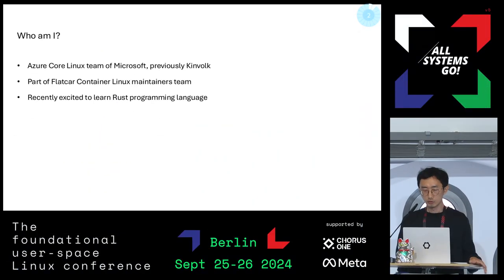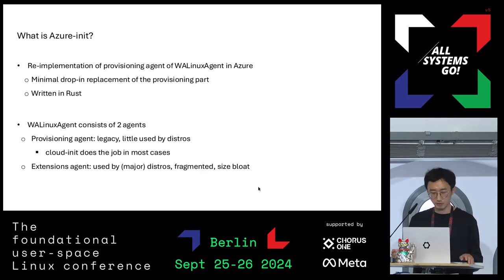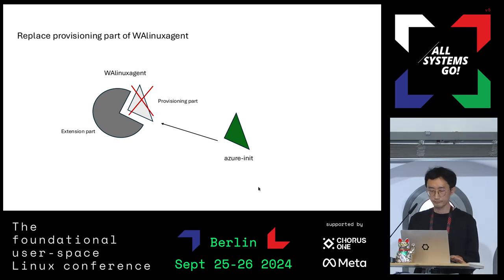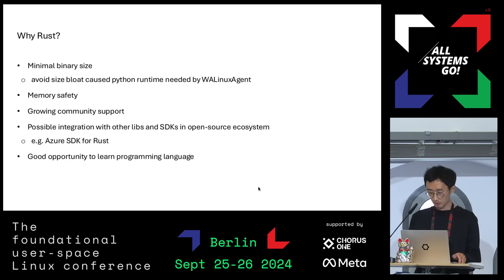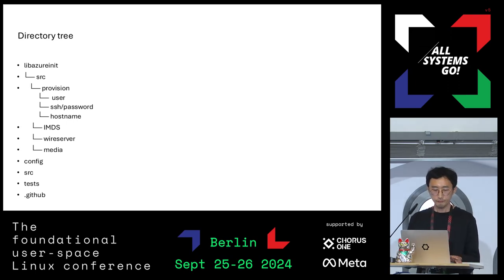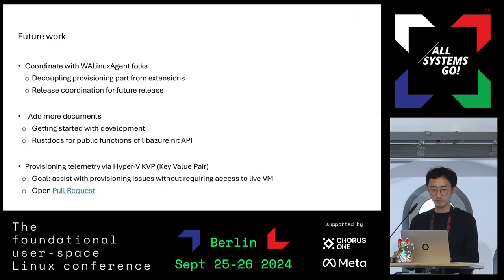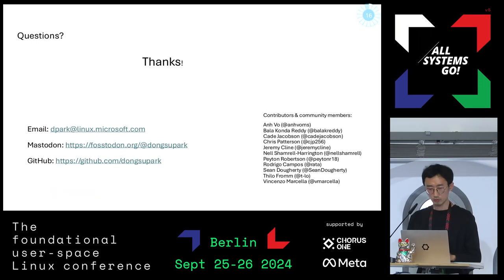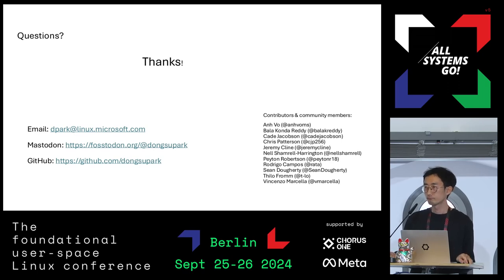Introducing azure-init, a minimal provisioning agent written in Rust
[Azure-init] is a fresh open source reference implementation for provisioning Linux virtual machines in Azure. In contrast to existing systems like cloud-init, azure-init aims to be minimal, focusing on basic instance initialization from Azure metadata. Azure-init also consists of a flexible structure to enable its use by other provisioning agents like Fedora CoreOS’ [Afterburn] Finally, azure-init aims to be fast and secure, being written in Rust. In this talk we will review the motivations for the creation of azure-init, the current status of the project, and vision for its future development.

Dongsu Park